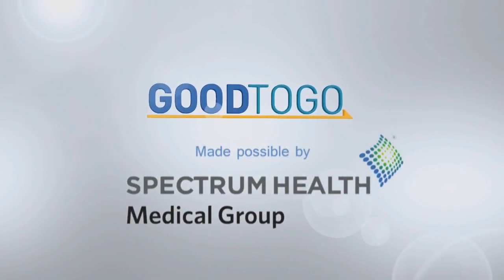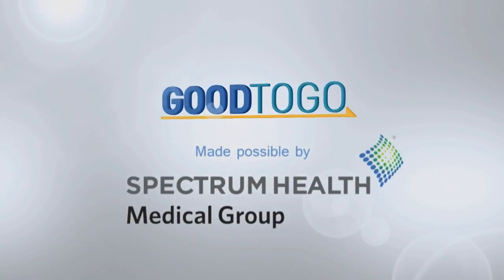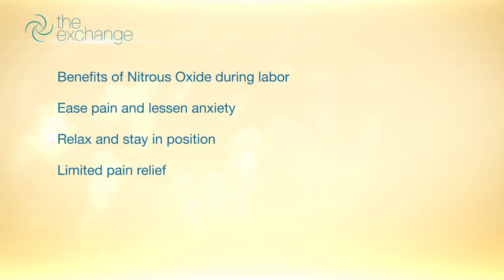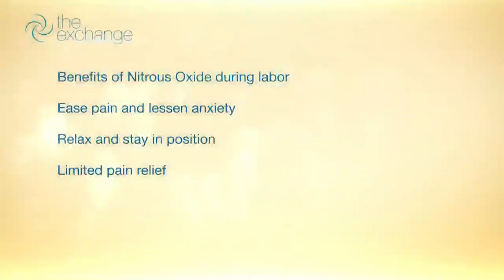Nitrous oxide offered to women in labor – Annie Evans, Nurse Manager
When you are expecting a baby, there are a number of questions that go through your mind. Annie Evans, nurse manager for labor and delivery at Butterworth Hospital, discusses the details of using nitrous oxide during labor.